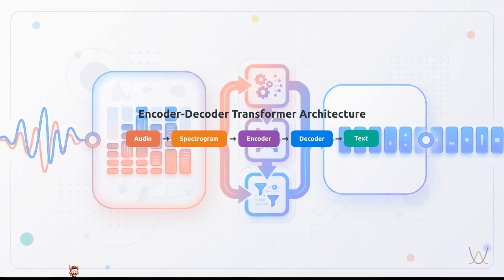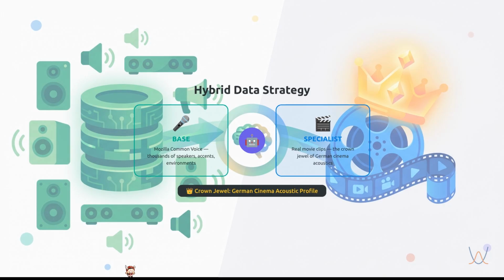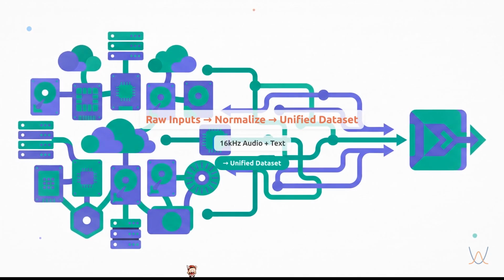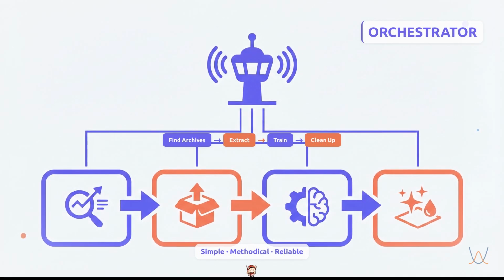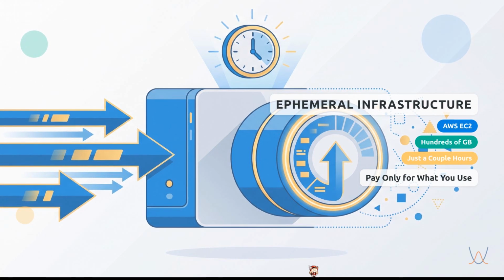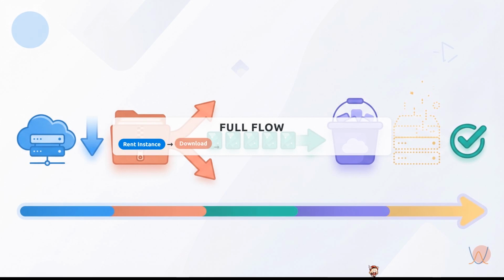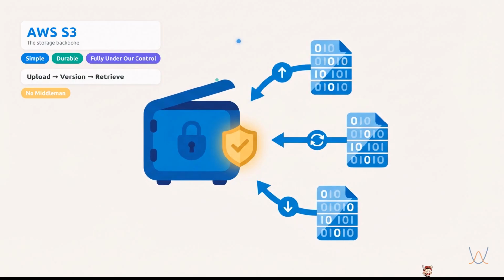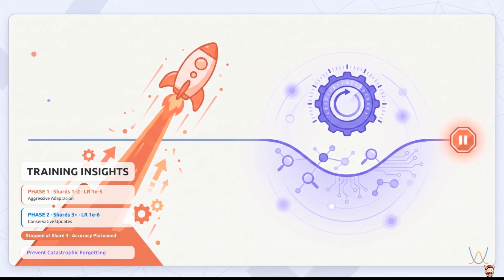OpenML's ASR Model Koenigstiger Intro